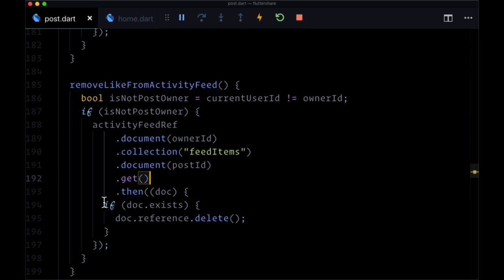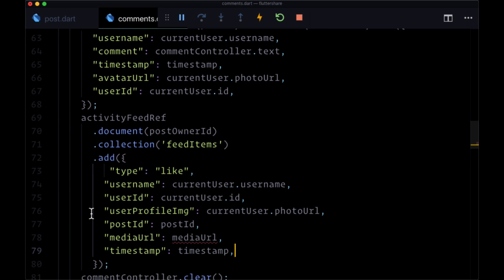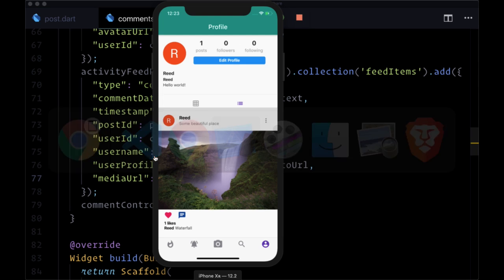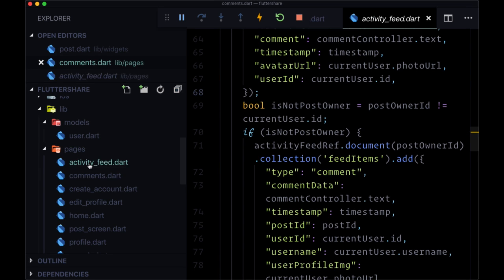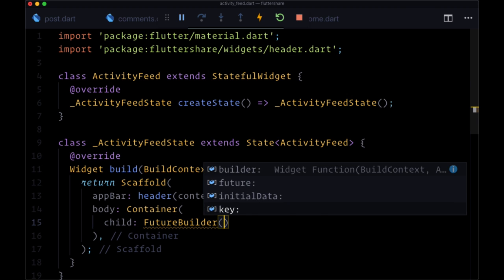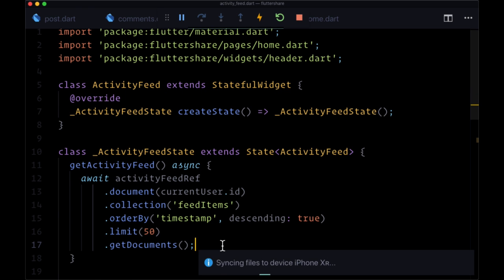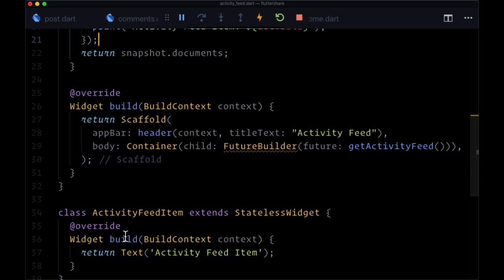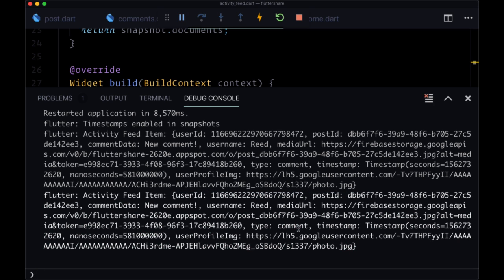2 Creating Activity Feed Notification for New Comment